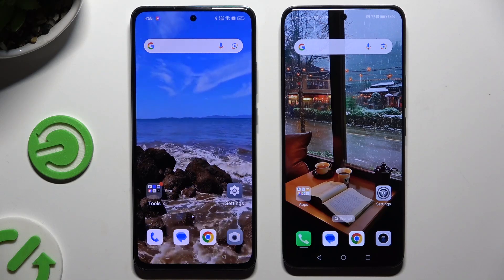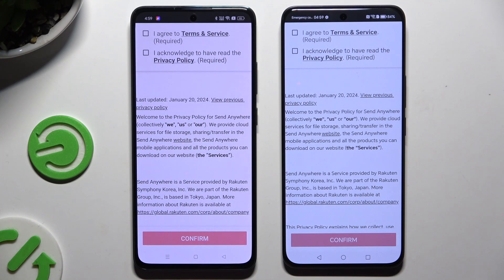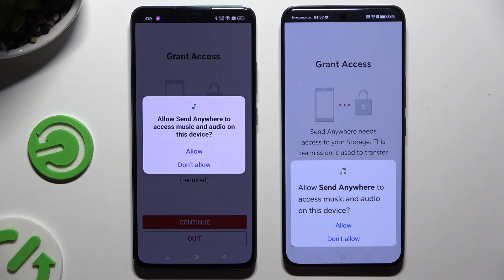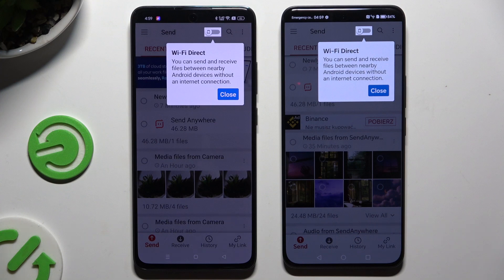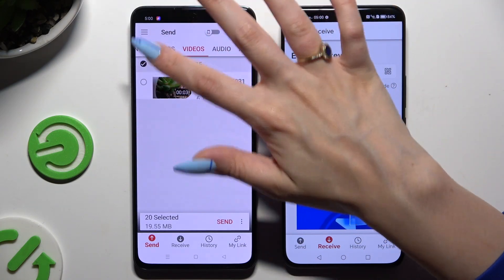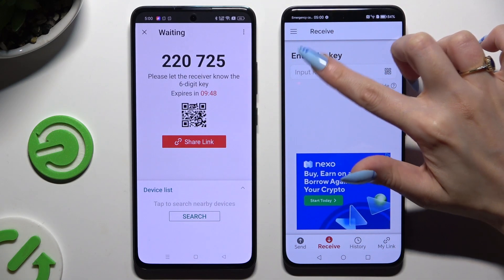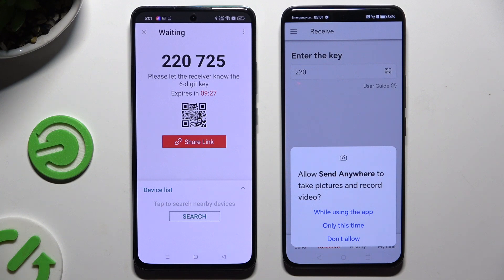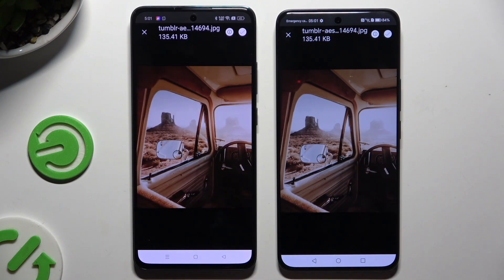How to Transfer Files from OPPO Device to HONOR 200 - Send Anywhere App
This video walks you through the process of sending files quickly and securely, ensuring a seamless transfer between devices. Yes, it's possible to to without any additional chats and mail programs - just follow our steps and apply the Send Anywhere app to share all the files you need without quality losing.

How to Move Data to HONOR 200? How to Transfer Data from OPPO Device? How to Use the Send Anywhere App on HONOR 200? How to Share Phone Files another way?